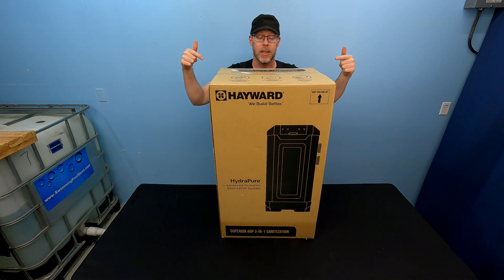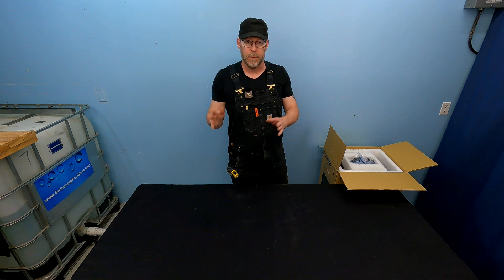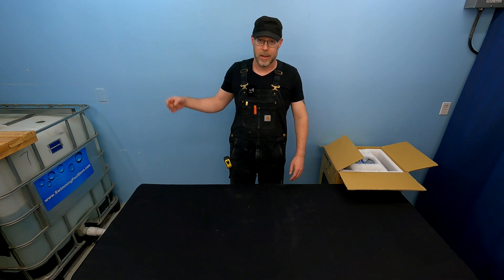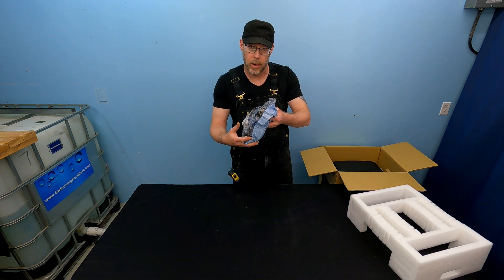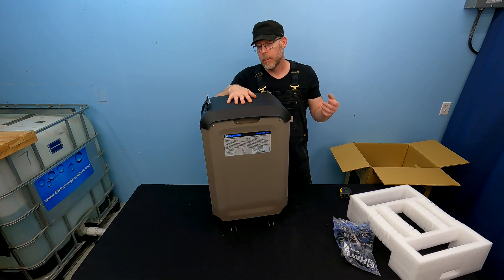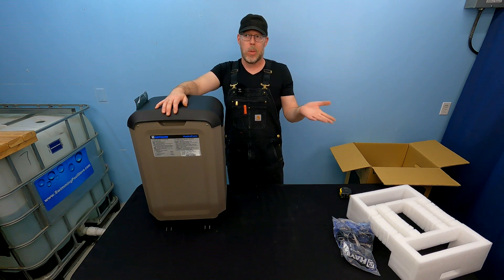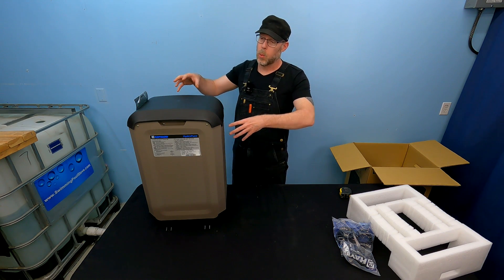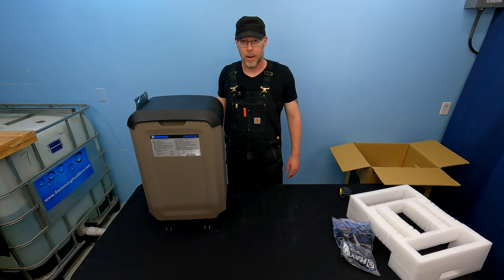Hayward HydraPure AOP Unboxing - Hydroxyl Radical Pool Care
this video talks about one of the newest pieces of technology in the pool and spa industry - hydroxyl radical generators using advanced oxidation process.  This unboxing of the Hayward HydraPure AOP system includes information about what AOP systems do, how they work along with chlorine, and which pools / swimming pool owners would benefit from the installation of one of these for their swimming pool.